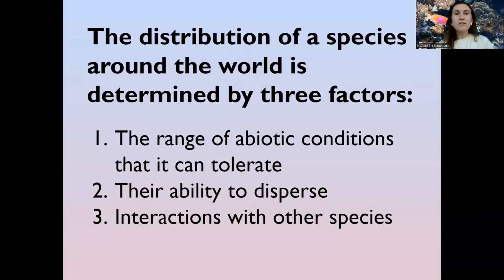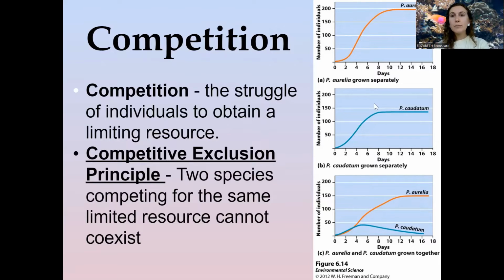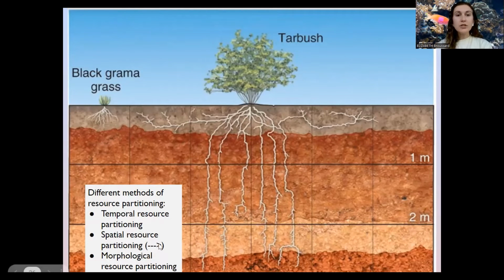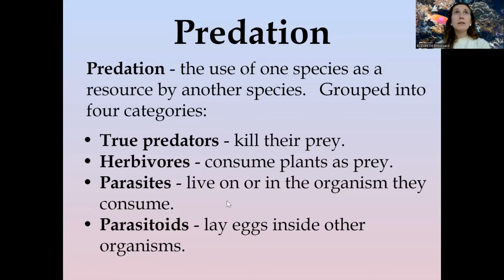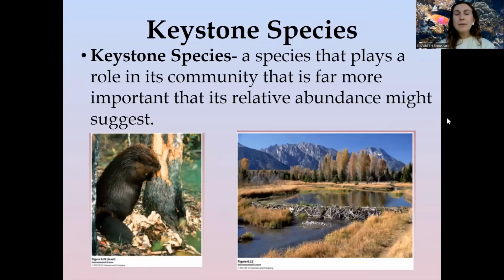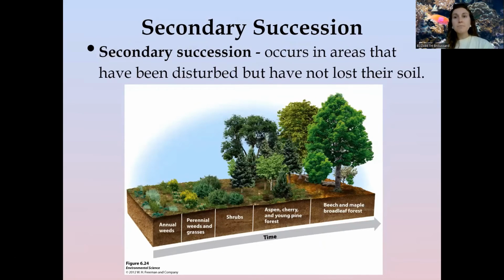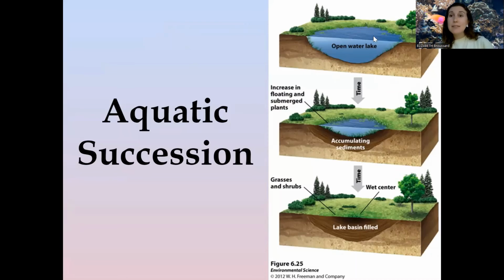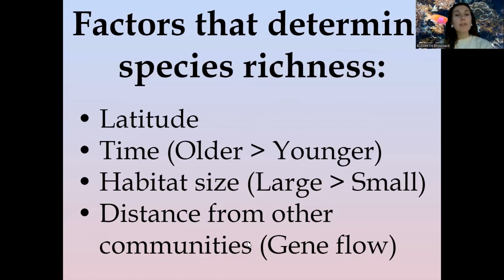Edpuzzle Chapter 6B Population Ecology